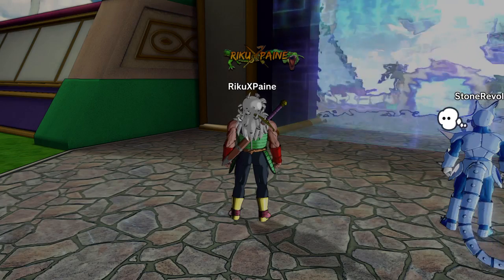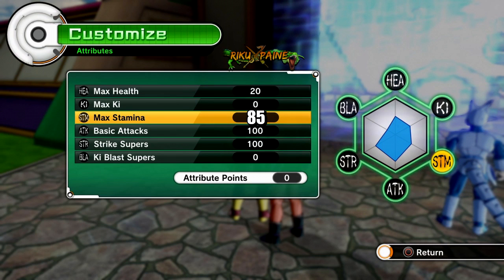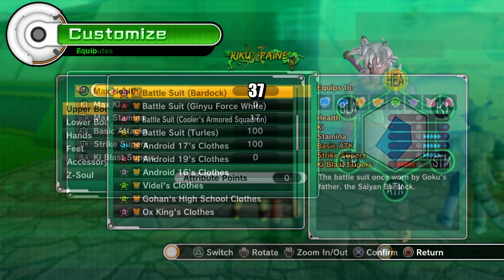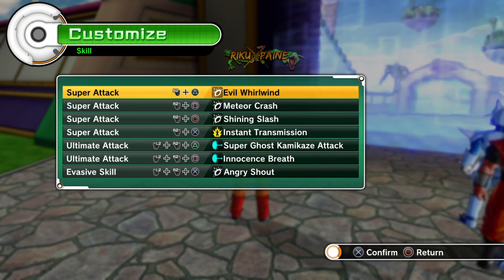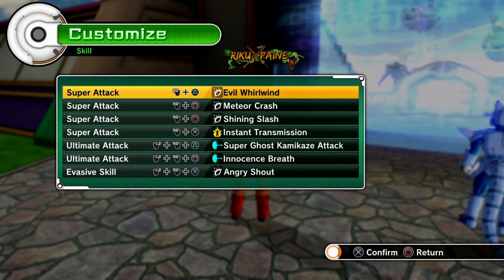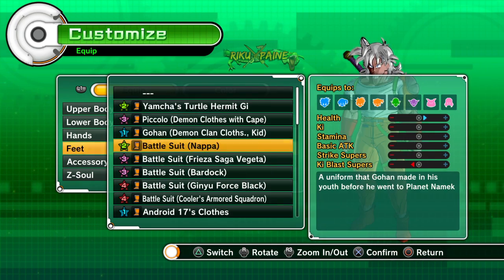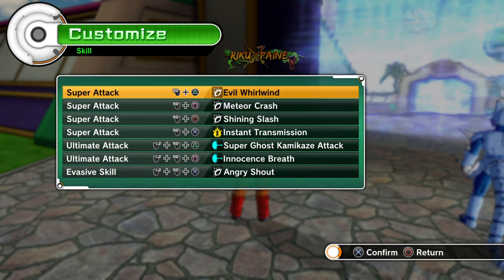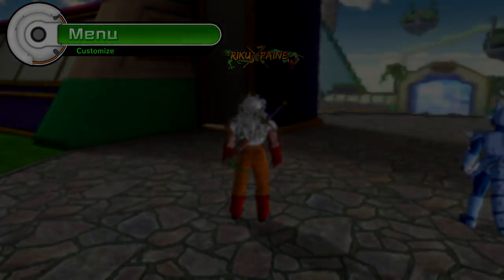Dragon Ball Xenoverse: ▶Best Stats for Male Saiyan◀ | Offline & Online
▲Watch In 720p High Definition!▲

►Dragonballz: Budokai 3 Fights!

►Sasuke Shippuden Season 1!

►Bardock's Adventure Season 1!

►Bardock's Adventure Season 2!

►Naruto Uzumaki Chronicles 2 Playthrough!

►Naruto Shippuden: Ultimate Ninja Storm 3 Videos!

►Infinite World Fights!

►Top 5/10 Naruto!

►Youtuber Group Tournaments!